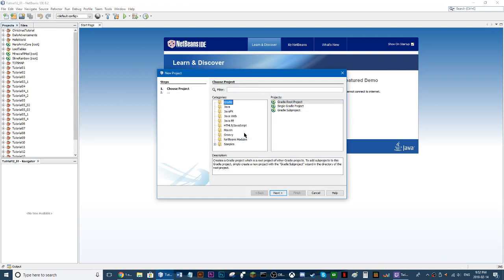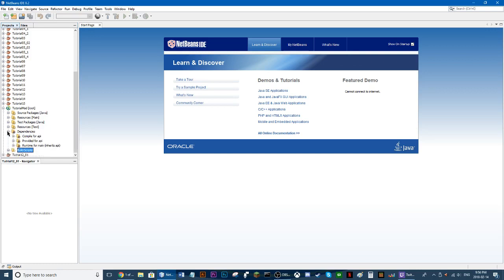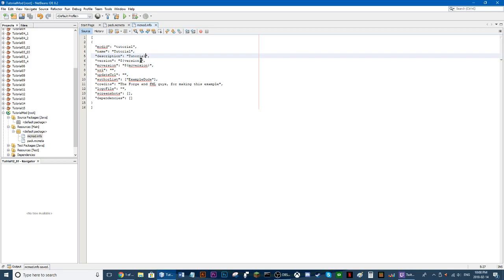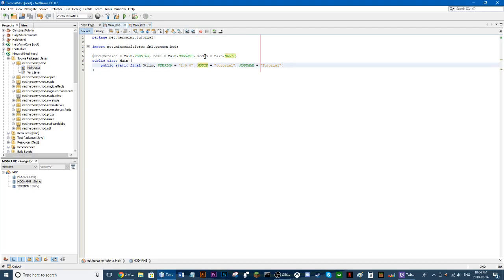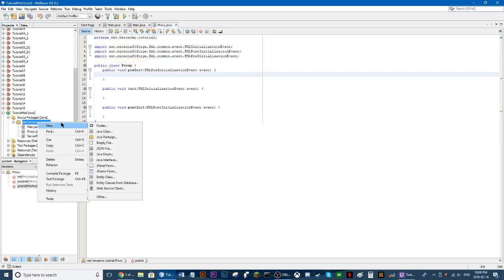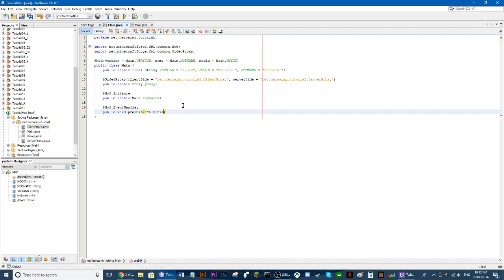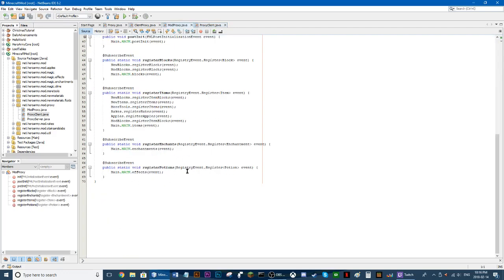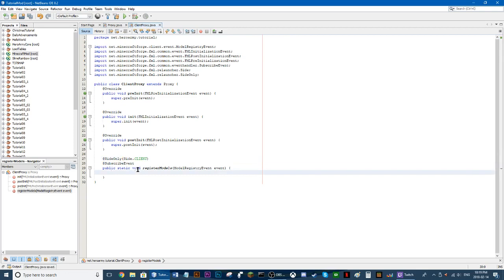MINECRAFT MODDING TUTORIAL Part 1